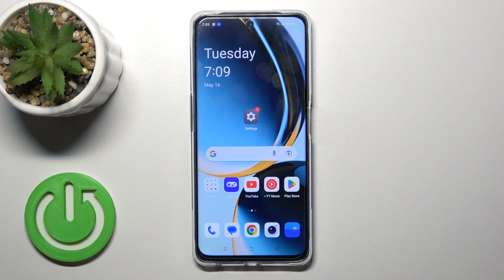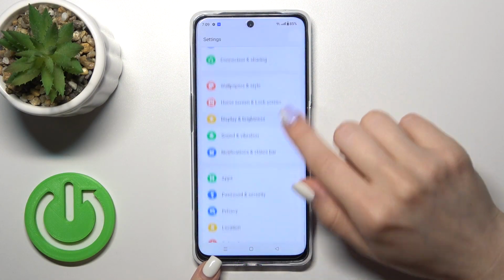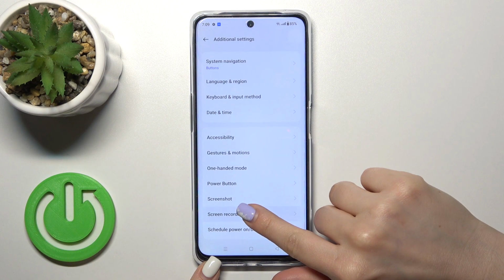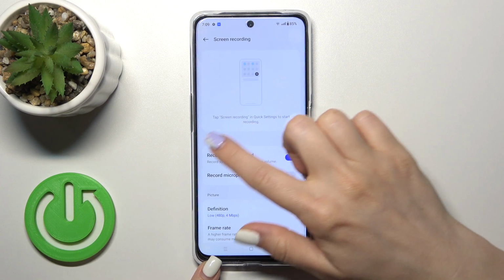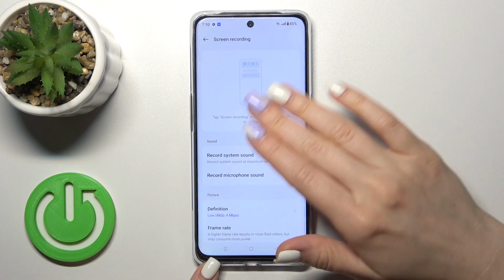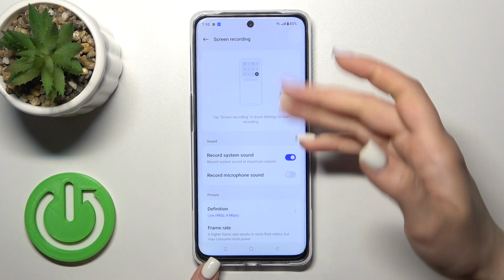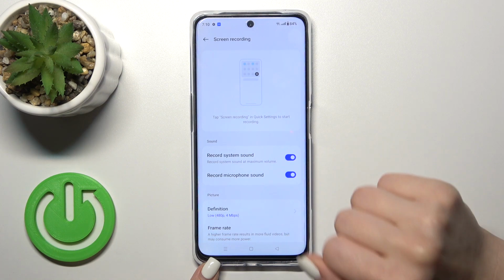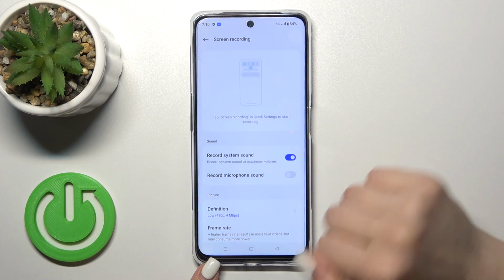How to Change Screen Recorder Sound Settings on OnePlus Nord CE 3 Lite? - Sound Settings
Learn more about OnePlus Nord CE 3 Lite

This video might be indispensable if you want to modify the sound settings of the screen recorder on your OnePlus Nord CE 3 Lite. Simply follow our step-by-step video tutorial and you'll learn how to do it. Hundreds of videos are uploaded every day showing the functions and settings of many devices, so check them out if you want to learn more about your smartphone, router, tablet, etc... We would appreciate it if you could leave us a Like, comment, and subscription as it will help us greatly in the development of more content for you to enjoy. Thanks!

How to change sound settings for the Screen recorder on OnePlus Nord CE 3 Lite?
Can I change the sound options in the screen recording OnePlus Nord CE 3 Lite?
How to adjust screen recording settings on OnePlus Nord CE 3 Lite?
How to customize sound settings for screen capture on OnePlus Nord CE 3 Lite?